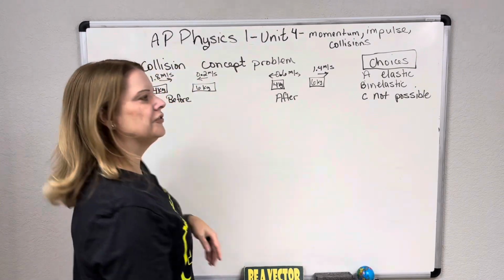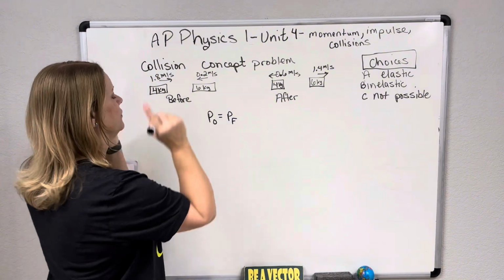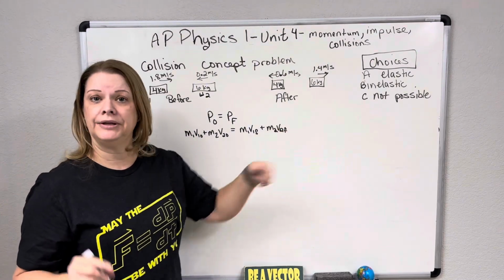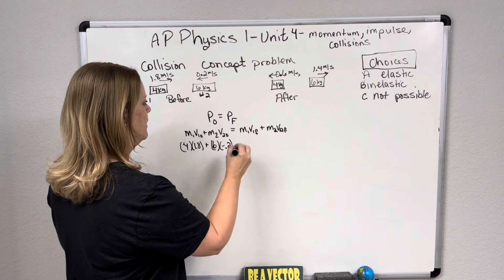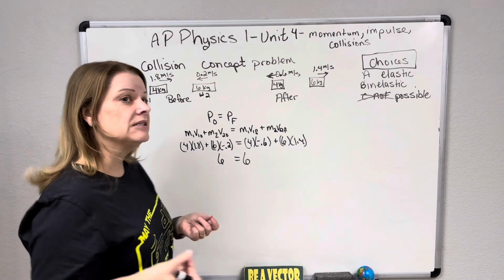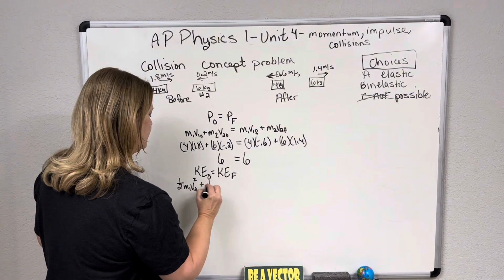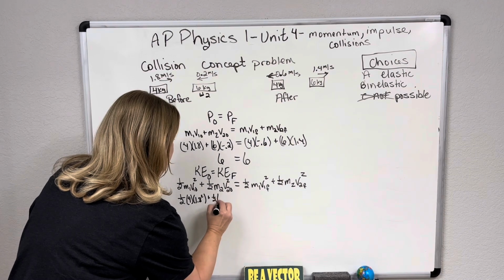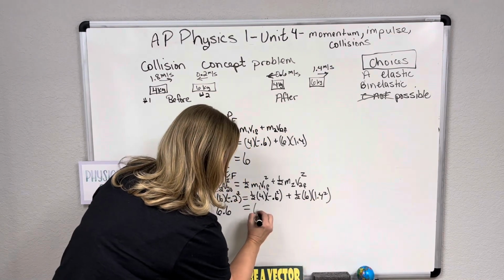AP Physics 1, Unit 4: Collision Concept Problem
Collision Concept Problem to understand the types of collisions.   This video uses concepts from AP Physics 1, Unit 4- Momentum, Impulse, and Collisions.